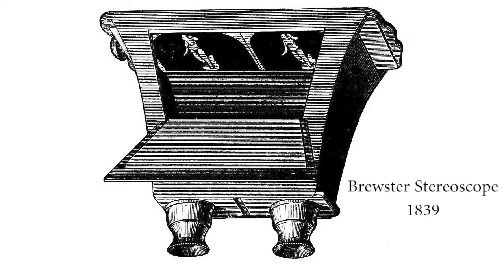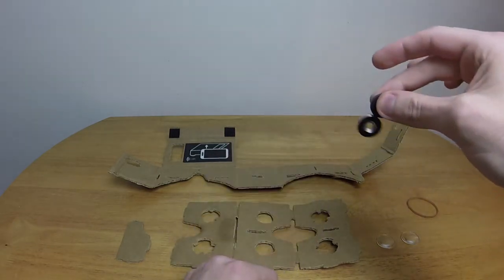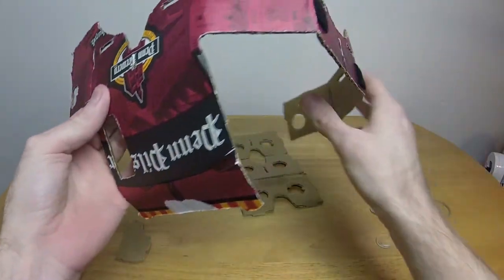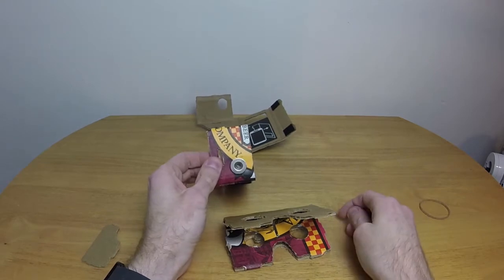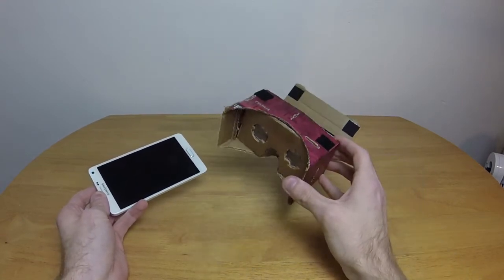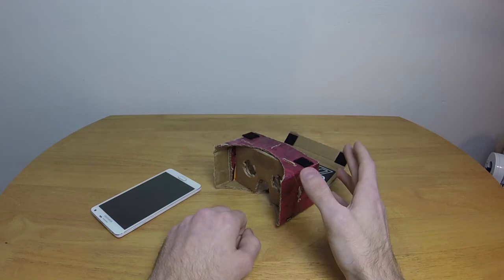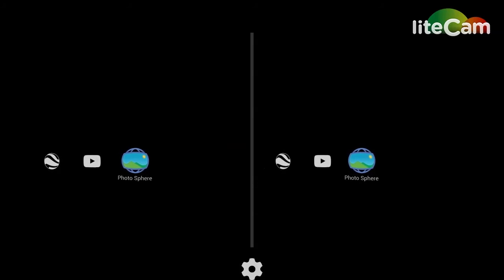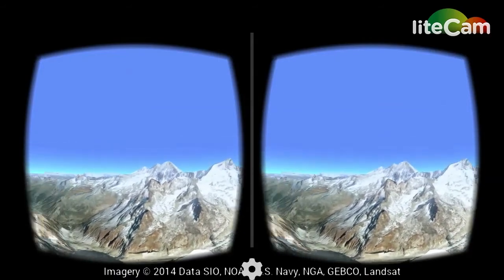Chronno Plays - Google Cardboard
Do you remember when you were a kid and you could fly around the world in a cardboard box?  Well now you can as an adult... still in a cardboard box.